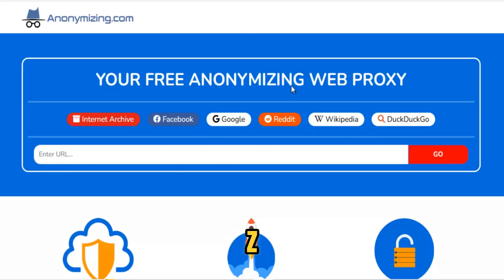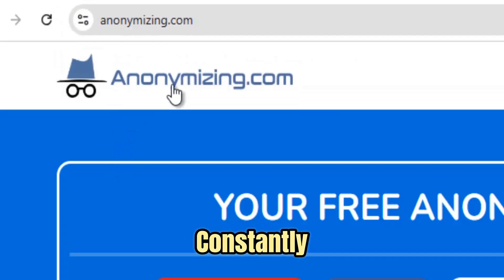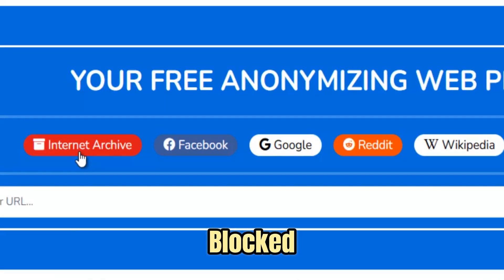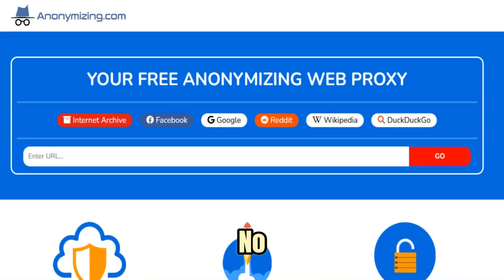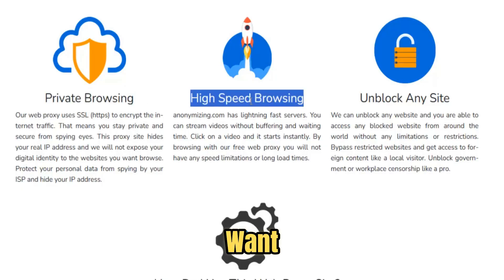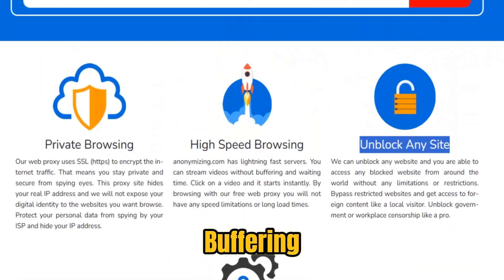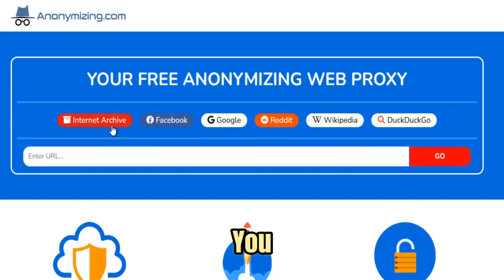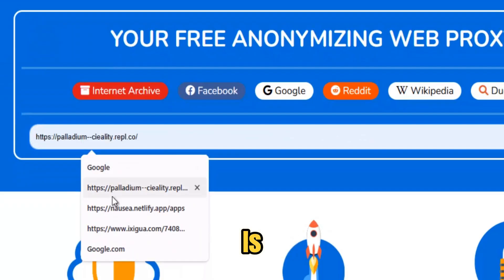FRESH NEW WORKING Unblocker For School 2025 || Best PROXIES For School Chromebook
WORKING Best Unblocker For SCHOOL Chromebook (2025) || New Best WORKING Proxy For SCHOOL (2025). New WORKING Best Unblocker For SCHOOL Chromebook (2025) || New Best WORKING Proxy For SCHOOL (2025)

unblocked games
unblocked proxies
unblocked websites for school 2025 games
school proxy
unblock games
unblockers
unblocker.
Roblox unblocked
school unblocker
unblocked websites
proxies
proxy
proxy 2025
unblock